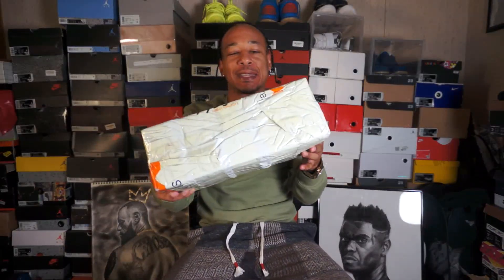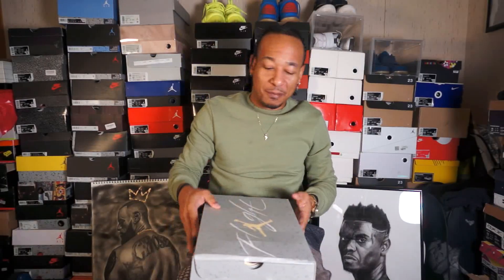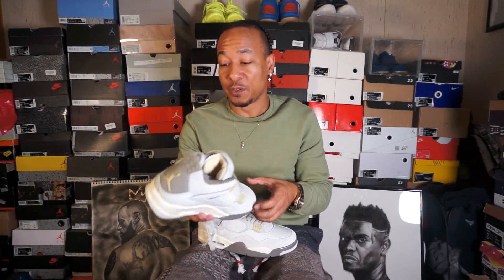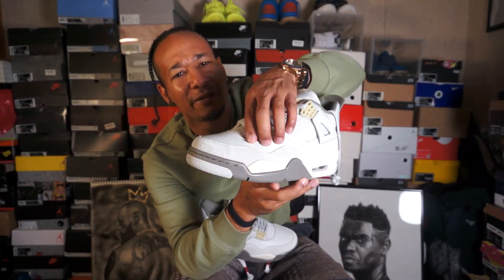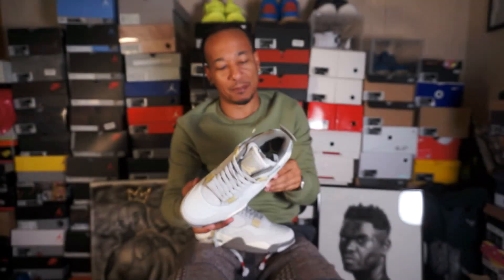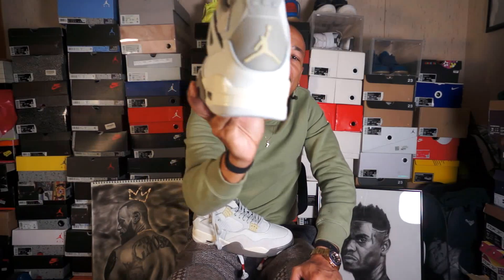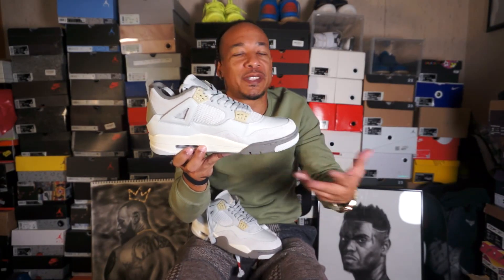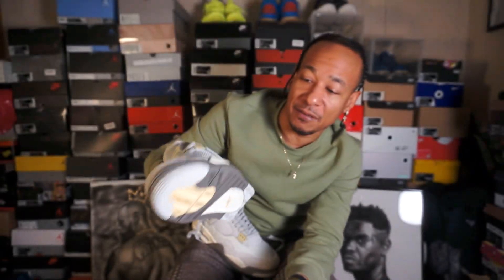Jordan 4 Craft / Photon Dust REVIEW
shoutout to @kindskick09 (ig) for making the video possible

kindsneaker(dot)ru
code: chance

I do not condone the purchase of any replica or counterfeit products. This video is intended for entertainment purposes and you can use the information provided in the video to make your own choices and do what you feel is best for you.